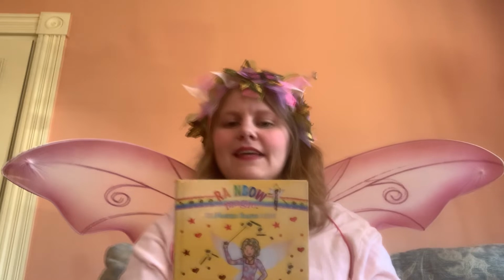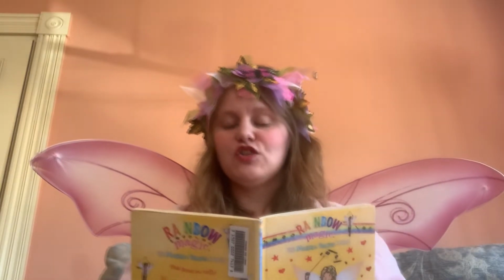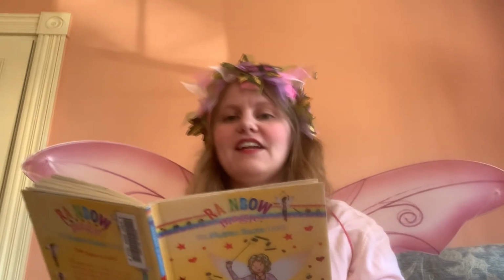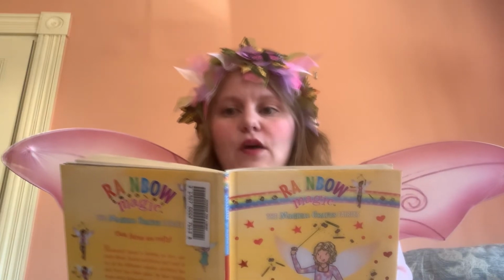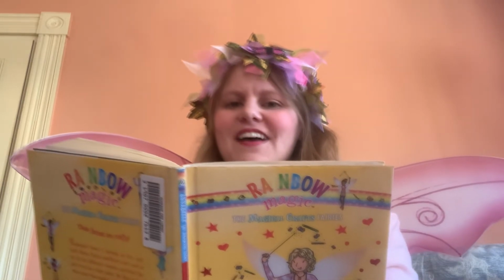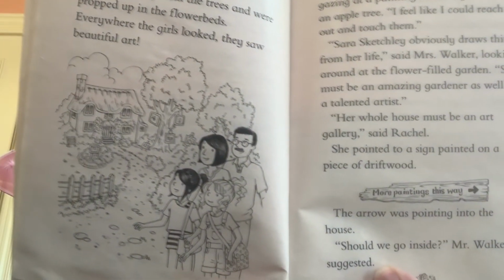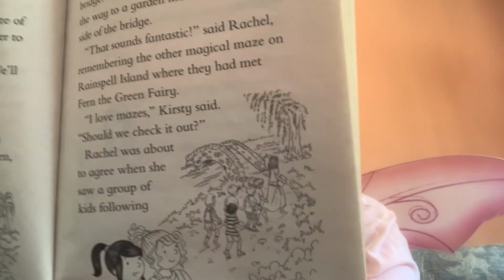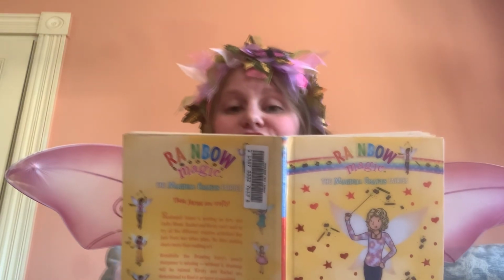Annabelle the Drawing Fairy, chapters 1 and 2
From the Rainbow Magic series by Daisy Meadows, Annabelle the Drawing Fairy is about a fairy adventure with Rachel and Kirsty. Can the girls restore order to arts and crafts in Fairyland? This is a Scholastic book.